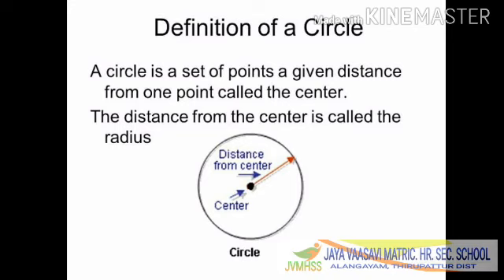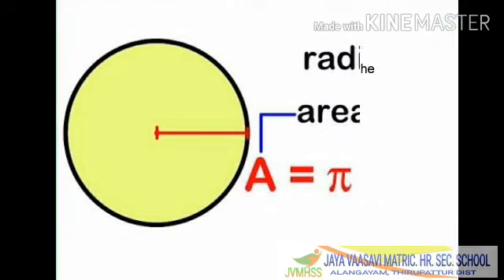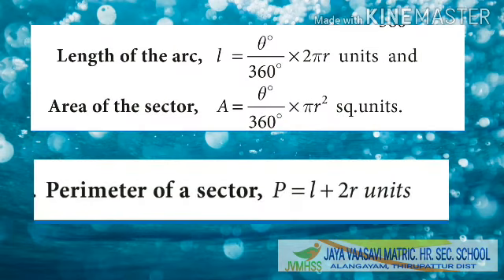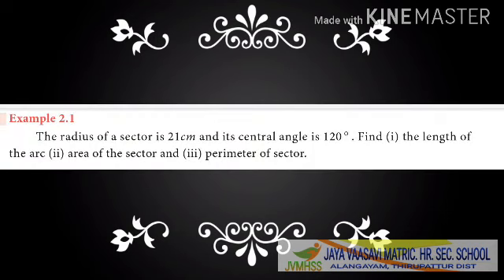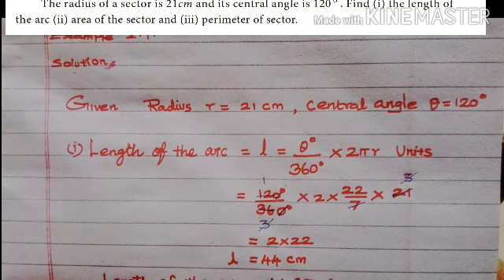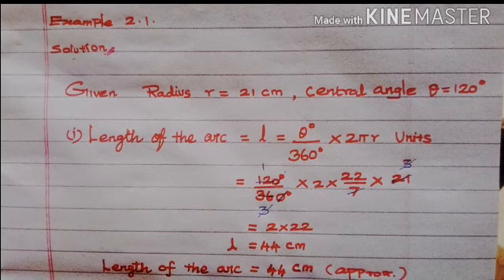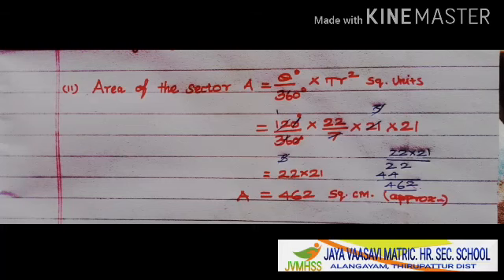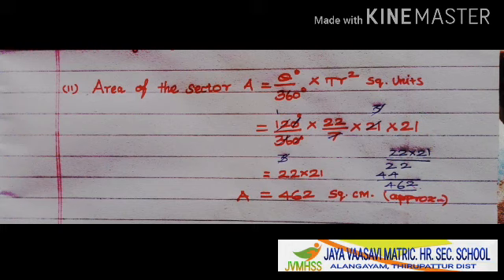8th STD Maths-unit 2-introduction and eg 2.1